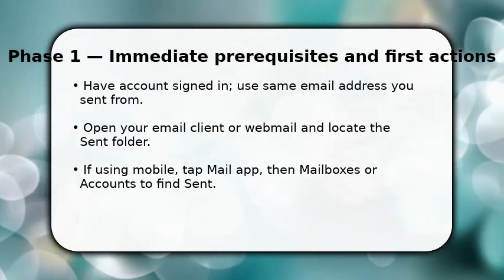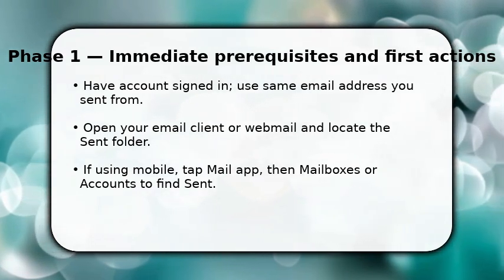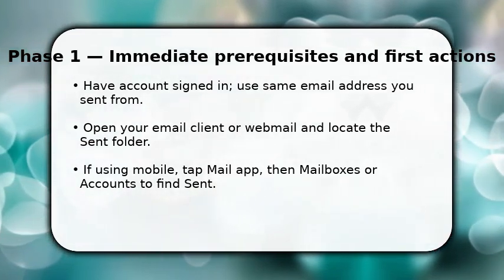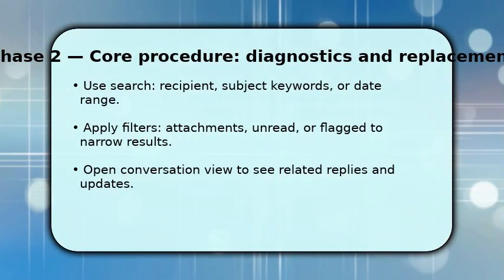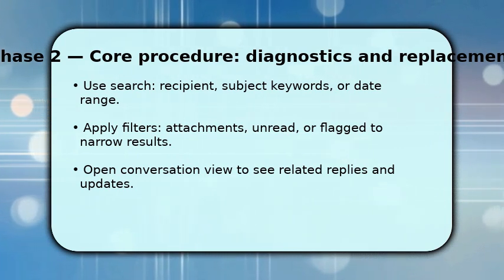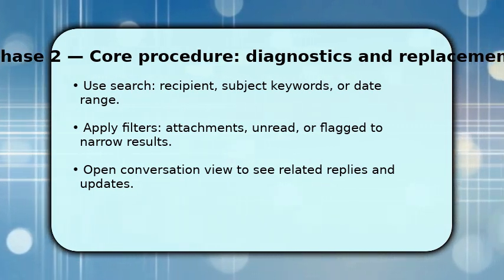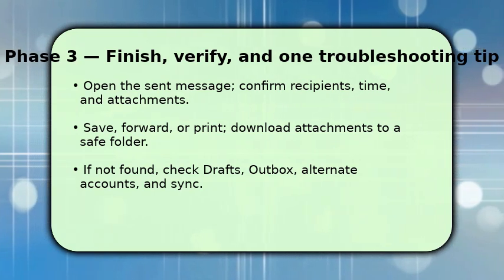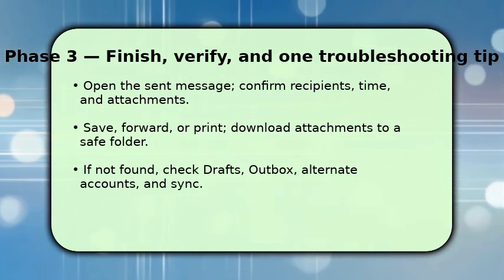How to See the Email You Sent - Step by Step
How to See the Email You Sent - Step by Step | 🔒 Surfshark VPN Deal — Stay private and secure. $1.99/mo + 3 Months Free ▸

Discover the simple steps to view sent emails on your device. This video guide takes you through checking inbox, spam folders, and using specific email features like 'Sent Items' or filters tailored for unread messages.

view sent emails, check inbox, spam folder, email filter, sent items, unread emails guide, how to see your own mail, managing outgoing mails, tracking email delivery status, incoming and outgoing messages